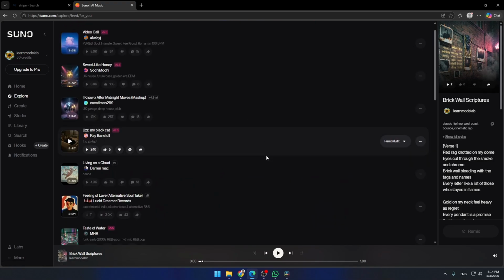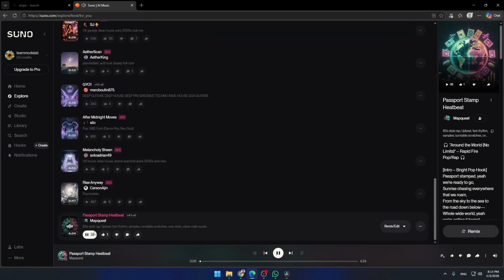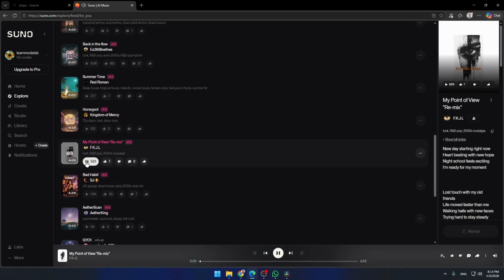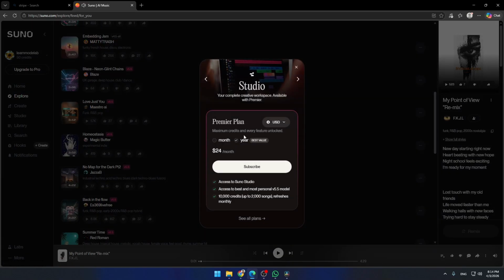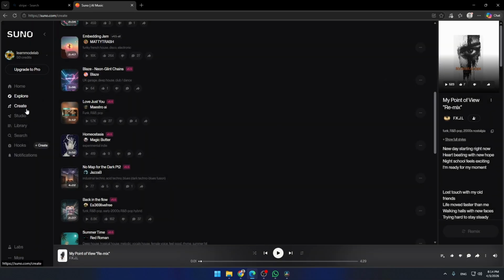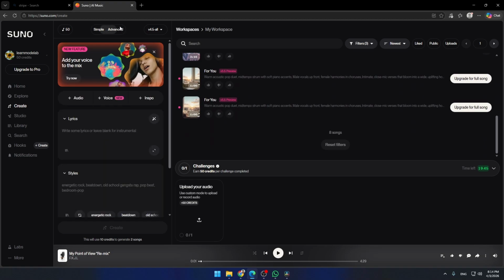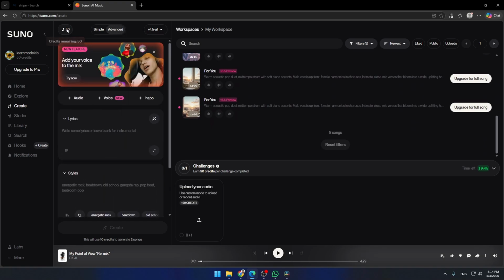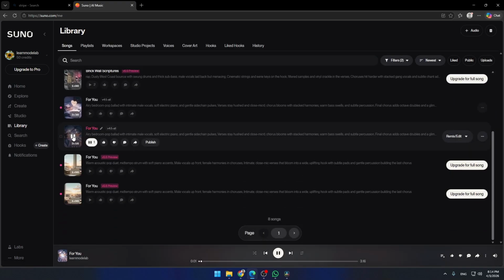HOW TO FIX SUNO AI VOCALS (IMPROVE VOICE QUALITY 2026 GUIDE)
In this 2026 guide, you’ll learn how to fix vocals in Suno AI and improve the overall sound quality of your generated music. If your vocals sound distorted, unclear, or unnatural, this tutorial shows you practical ways to enhance them.

AI-generated vocals can sometimes have issues depending on prompts, style, or generation settings, but there are simple ways to improve results.

In this video, you’ll learn:
 • Why Suno AI vocals sound bad sometimes
 • How to write better prompts for cleaner vocals
 • Choosing the right style and genre
 • Regenerating tracks for better results
 • Adjusting lyrics for clearer pronunciation
 • Using external tools to enhance vocals